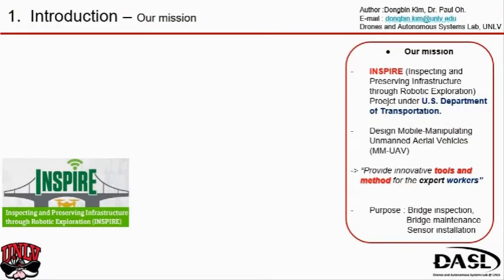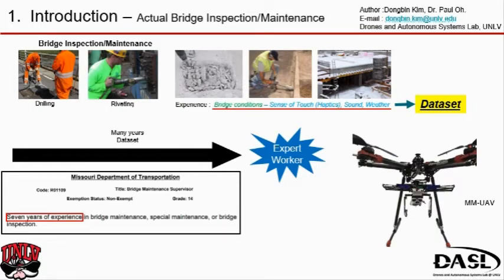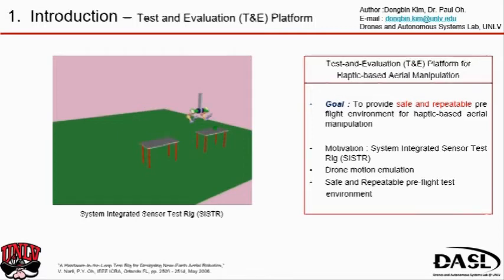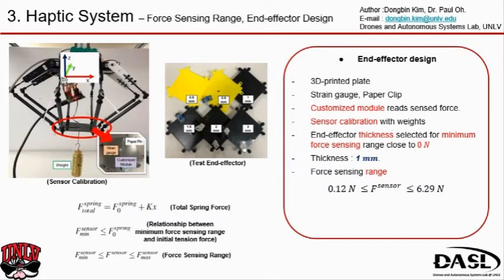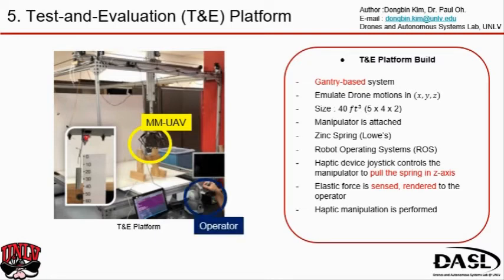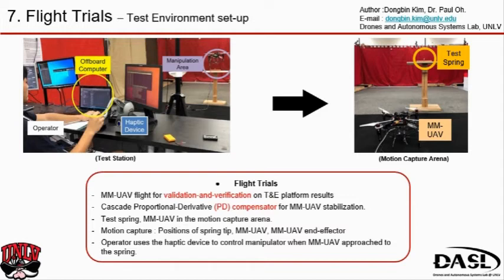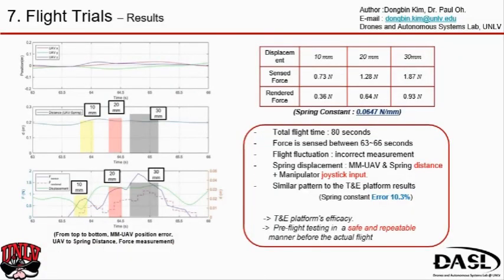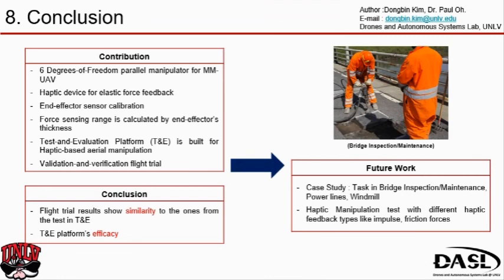[2020 IEEE ACC] Test-and-Evaluation platform for haptic-based aerial manipulation with drones PPT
IEEE American Control Conference Published